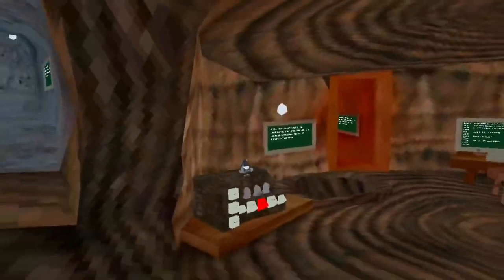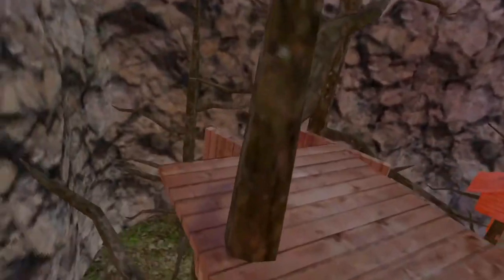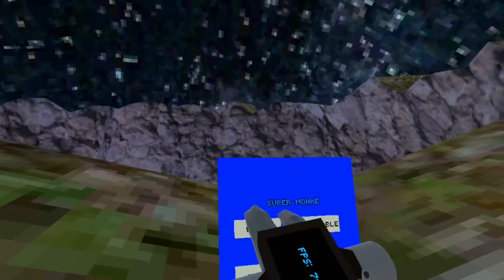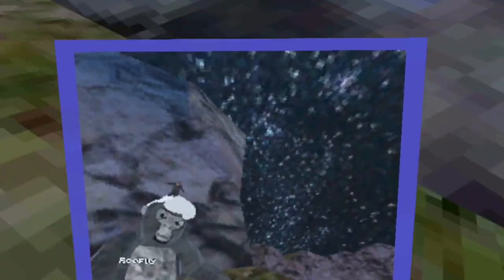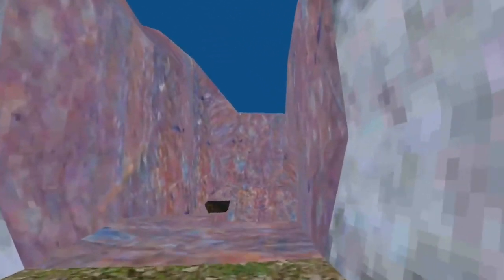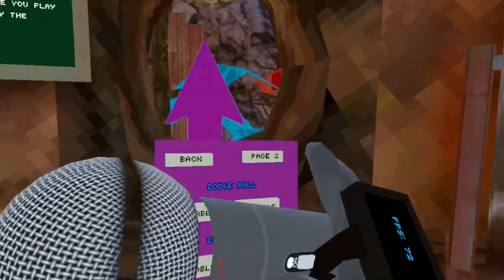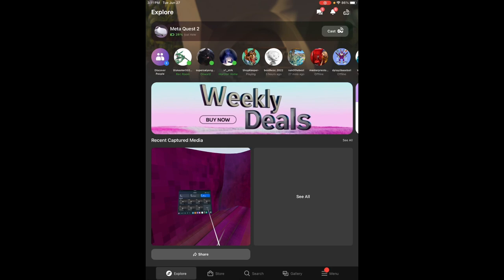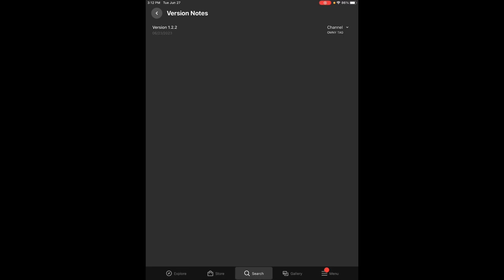This Gorilla Tag Knockoff Gives you MODS?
Today I play a game called Omny Tag/Gorilla Runners, this game gives you free mods!!